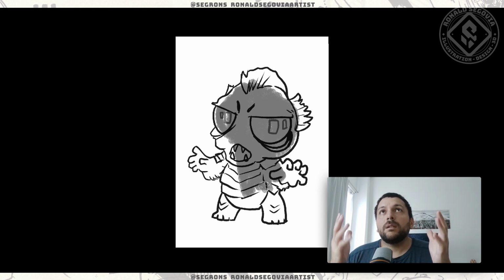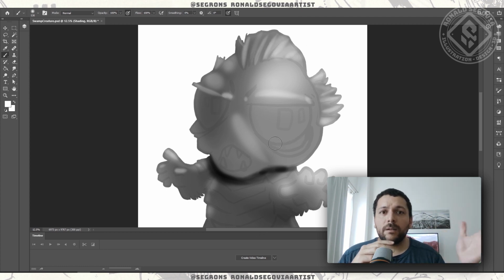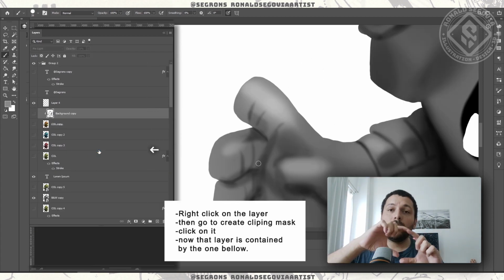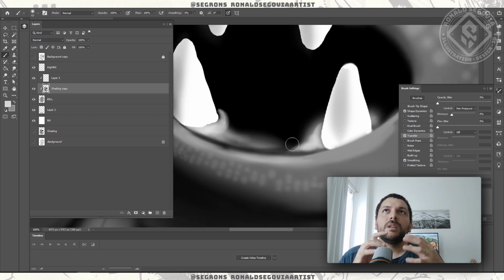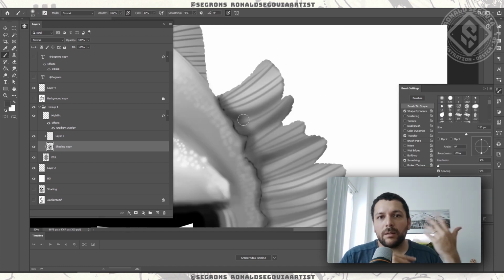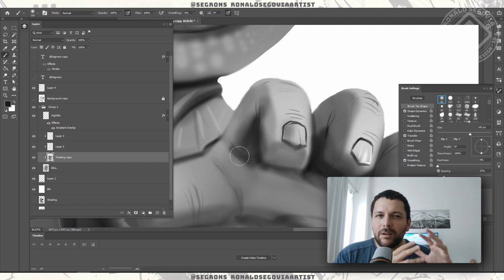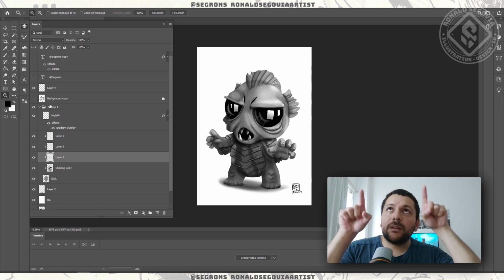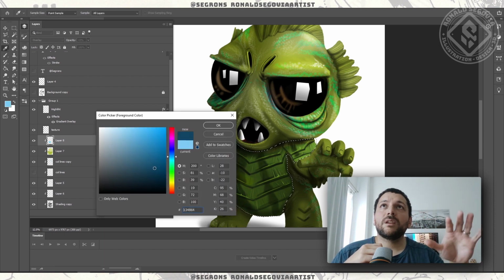From sketch ✏️ to FINISHED piece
This video can help you if you are interested in digital painting and testing the waters. In this video, I speak about my WHOLE process using photoshop, some tips, and tricks illustrating this piece and thought process behind it.

Cartas a Venezuela.